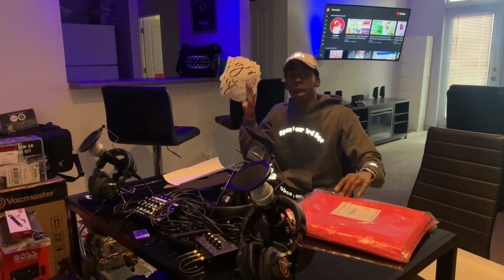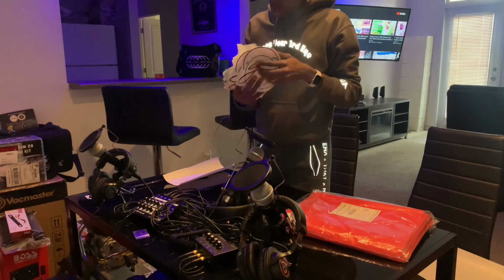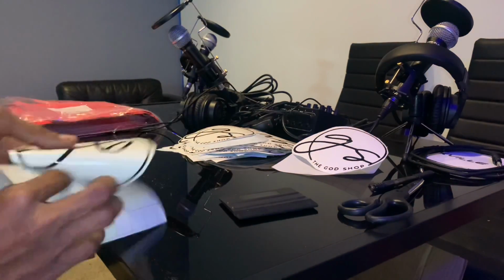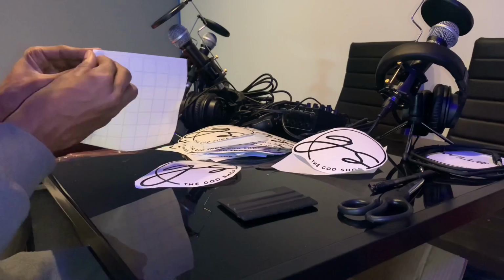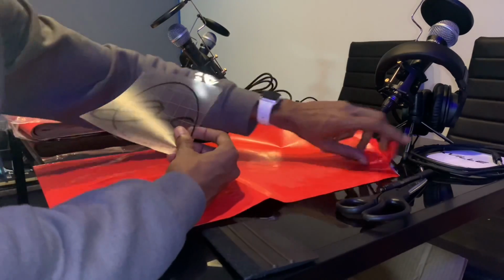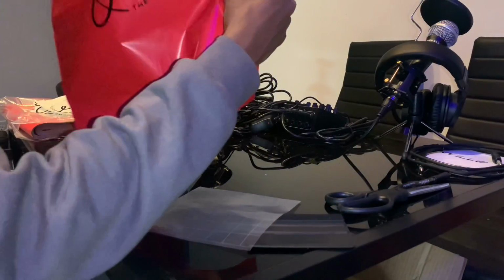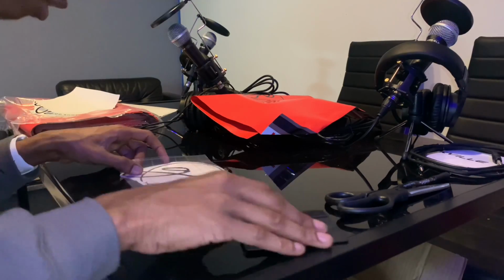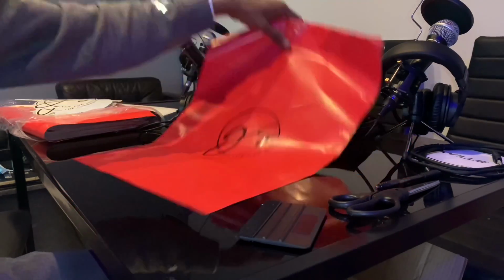How To Printing Poly Bags with Sign/Decal Vinyl!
2021 is all about consistency and doing everything we said we were going to do. Speak it into the universe and let it manifest. Once you realize that your life is just as interesting as the celebrities we all love so much then you will start moving like it.

We all have a story and I feel like we all have something that the world needs you just have to find it. “Purpose”

This video is a video of me printing a B.Y.O.A  order for one of our V.I.P Clients. She brought me 10 sweatsuits/jogger sets to print for her and only had to pay the printing cost. I charged $110 because I knew I would need $10 worth of White HTV vinyl to complete the job which leaves me with $100 dollars profit. The job only took me a hour and 30 minutes to two hours which means I made $50 bucks a hour for a easy print job.. Overall it was a great experience and turn out. The most important part was that the client was happy/satisfied which makes it even better.

The song that’s playing through out the entire video even at the low parts are from the guys listed below.